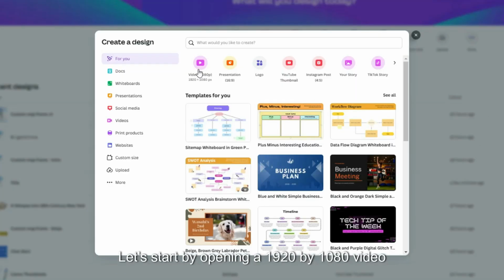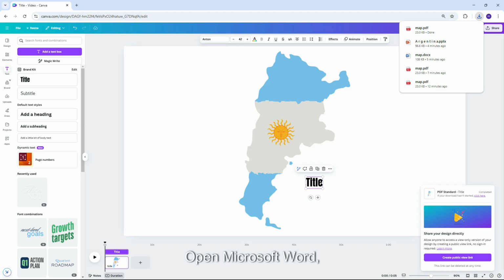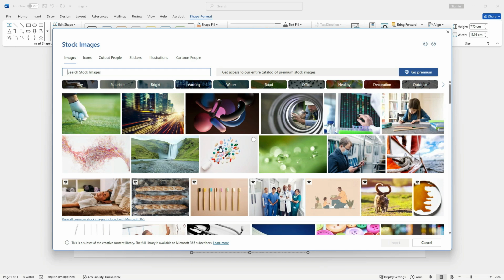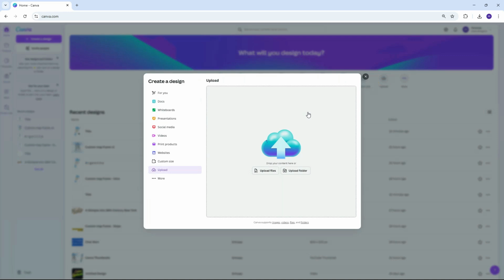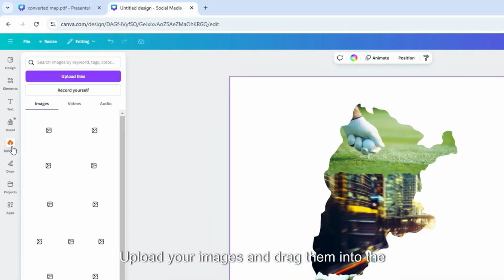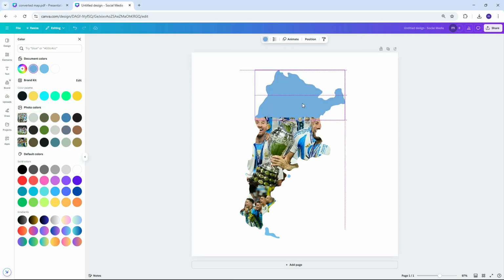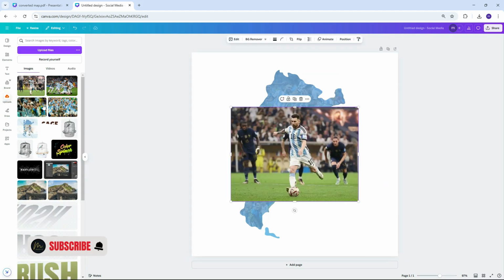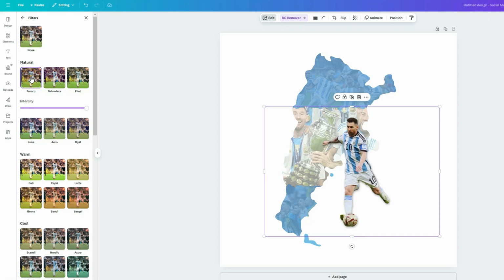Make Custom Map Frames in Canva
Want to turn map into a custom frame in Canva? 🌍🎨 In this quick and easy tutorial, I’ll show you a simple trick to create a unique map frame—perfect for sports graphics, travel posts, and creative designs!

Chapters:
00:00 Intro
00:25 Converting the Graphic into a Frame
4:07 Completing the Sports Design

🔗 Watch till the end to complete the design with text, effects, and shadows!